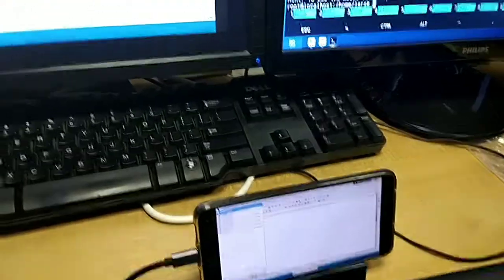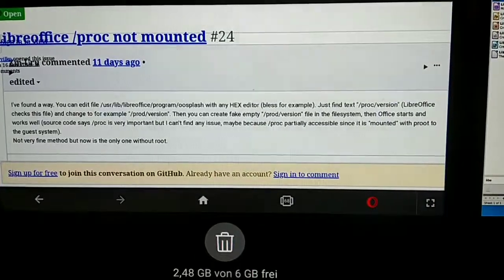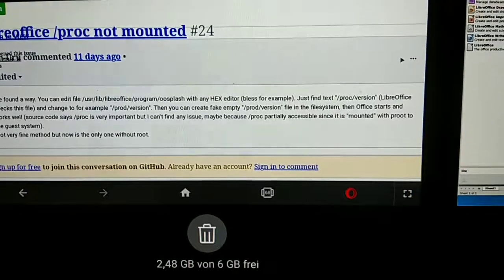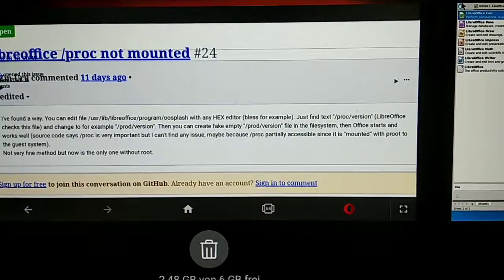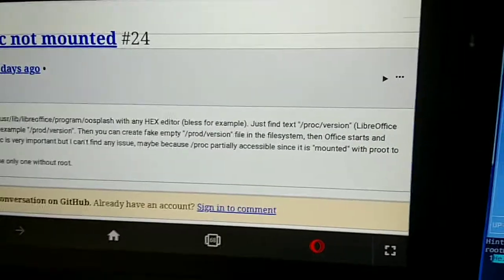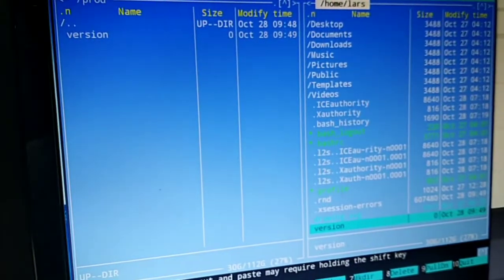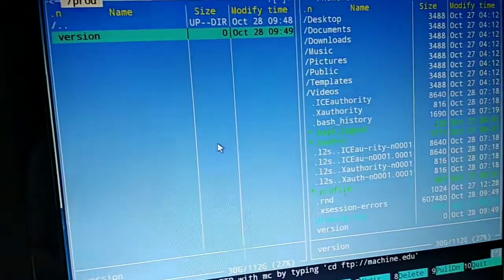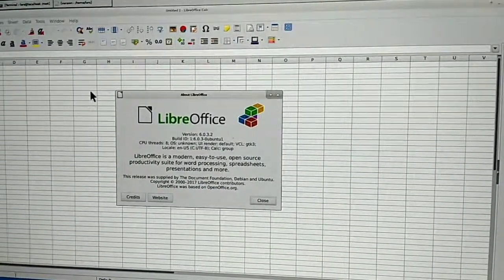Tweak to get LibreOffice on Termux Running Samsung DeX Huawei EMUI Ubuntu + XFCE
There is an issue with LibreOffice trying to access a file on /proc/version
A work around is creating a new directory and empty file under
/prod/version.
You can use midnight commander as editor
apt install mc
Then start mc with the command: mc  or you vnc into the root shell and do it from the desktop environment.

Solution:
"I've found a way. You can edit file /usr/lib/libreoffice/program/oosplash with any HEX editor (bless for example). Just find text "/proc/version" (LibreOffice checks this file) and change to for example "/prod/version". Then you can create fake empty "/prod/version" file in the filesystem, then Office starts and works well (source code says /proc is very important but I can't find any issue, maybe because /proc partially accessible since it is "mounted" with proot to the guest system)."